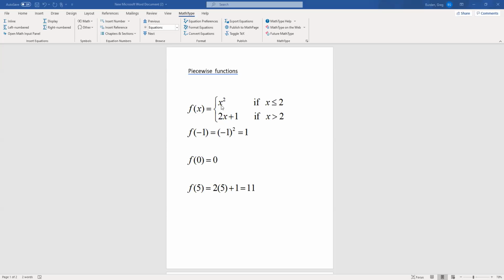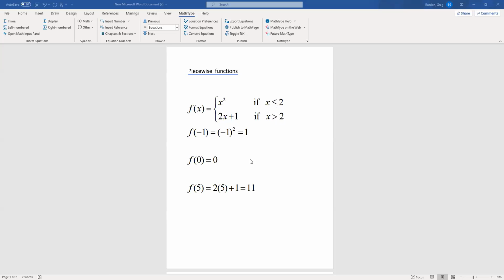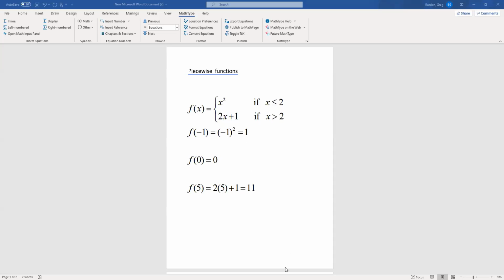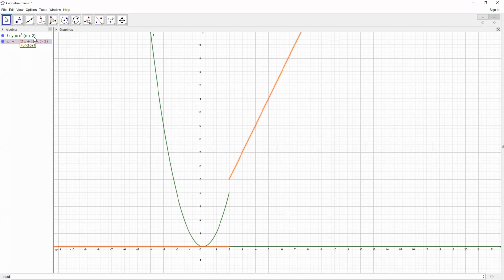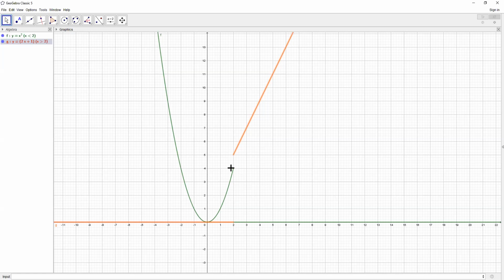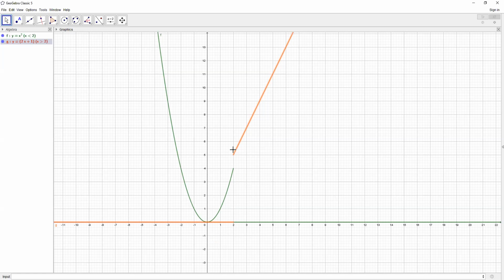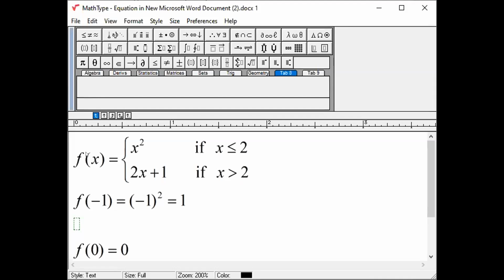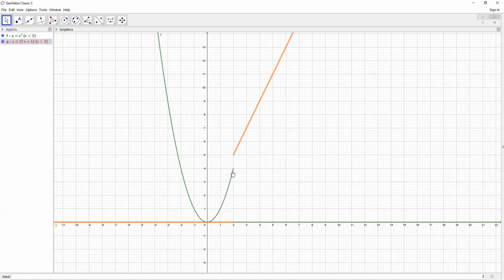Video 8 Piecewise functions